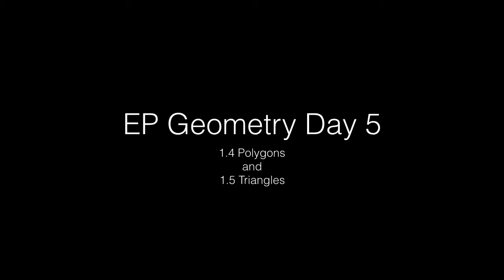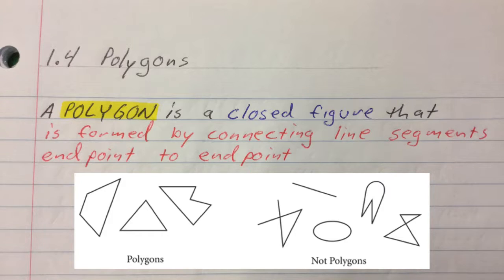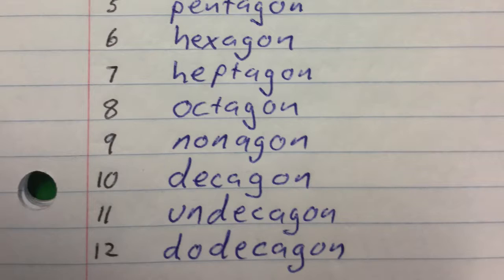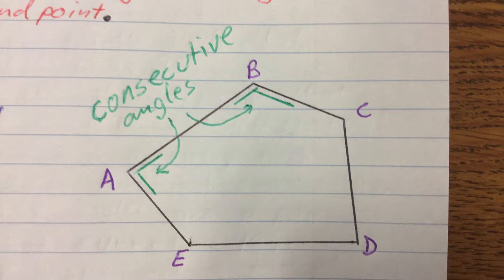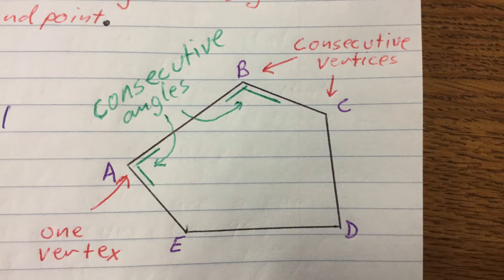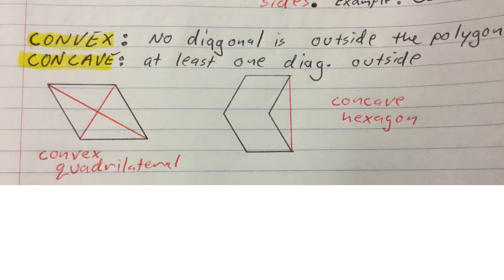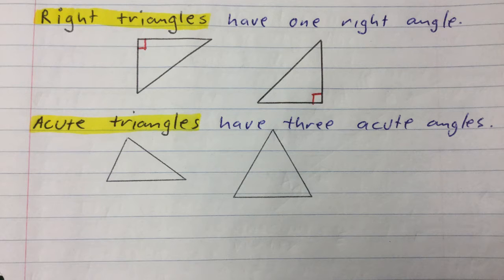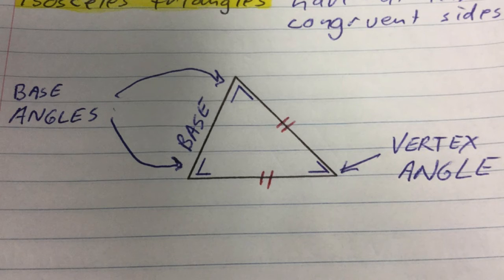Geomery Day 5